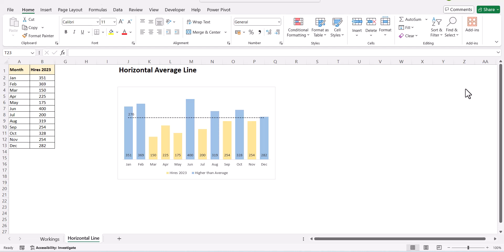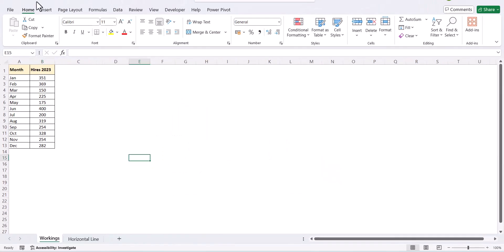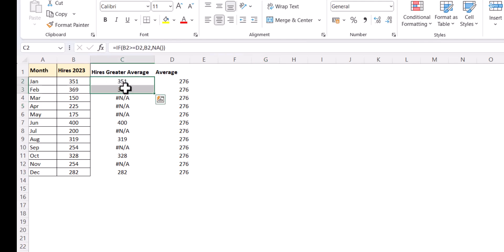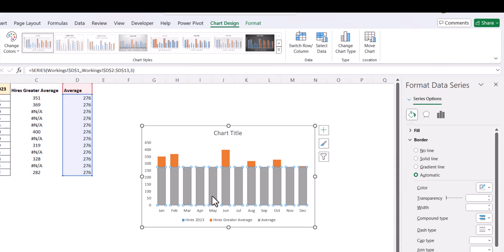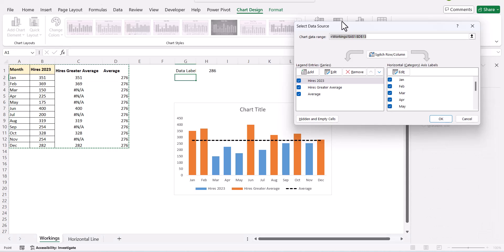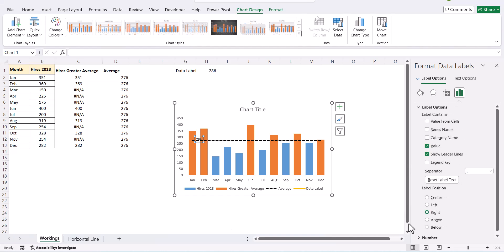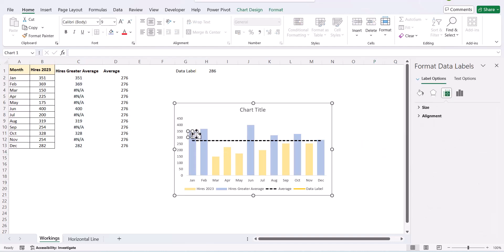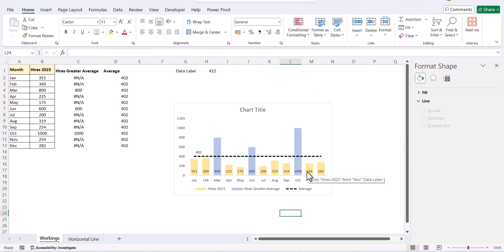Create Horizontal Average Line in Excel | Excel Dashboards | Excel Charts | Excel Tutorial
Master creating Horizontal Average Line in Excel Excel Dashboards | Excel Charts | Infographic Charts | Excel Tutorial | Data Visualization

Excel Dashboards | Excel Charts | Infographic Charts | Excel Tutorial | Data Visualization

excel shorts
excel tutoring
excel formula
ms excel
excel formula for job interview
ms excel number format
excel tricks
developer excel
excel tips and tricks
data entry
sparklines in excel
data entry work in excel
excel data entry work in hindi
excel shortcuts and tricks
paste special in excel
advanced excel formula
freeze in excel
ms excel shorts
advance excel
excel formula hacks
excel tutorial
excel vlookup
print titles in excel
short excel
conditional formatting in excel
data entry interview questions
data tab
excel formulas
excel shortcut